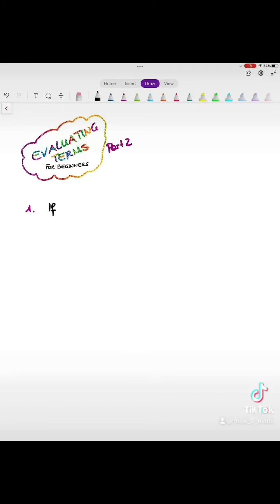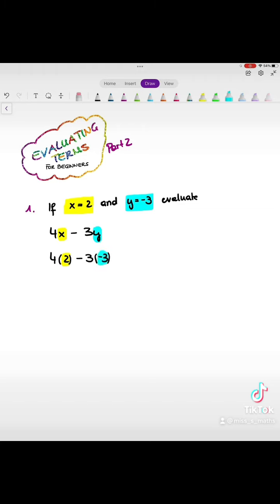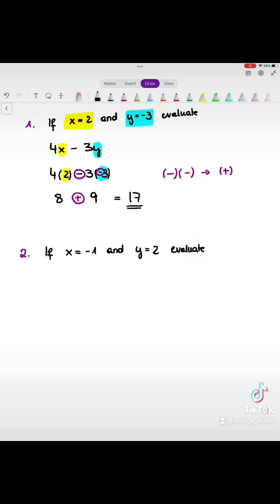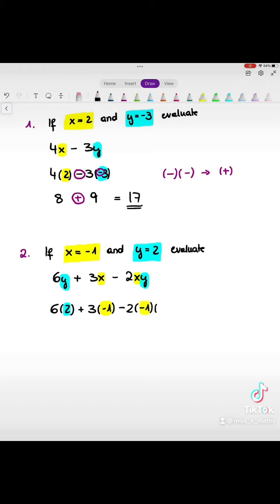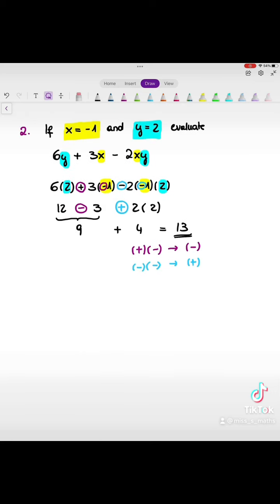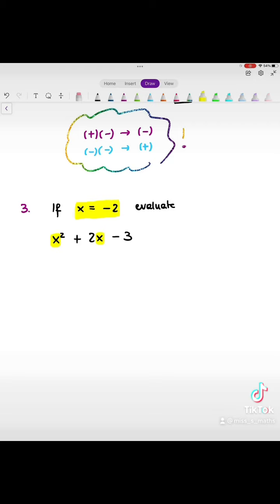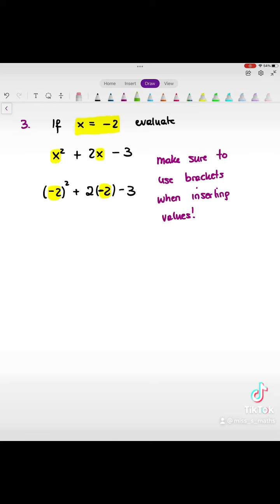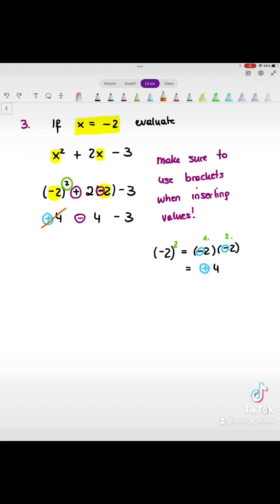Evaluating Terms for Beginners, Part 2 - Maths with Miss S - Maths made easy 😎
Hi guys - I’m back :) Evaluating Terms for Beginners - Part 2 howto maths tutorial mathshelp makingmathseasy mathstrick mathshack tipsandtricks intro algebra evaluatingterms basics terms expressions beginners mathswithMissS Follow for daily Maths Tutorials 😋